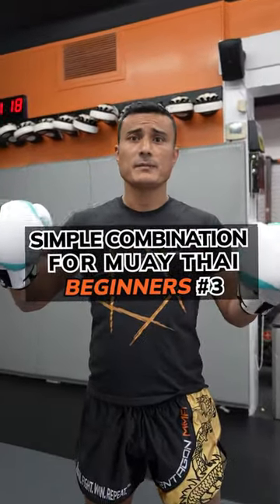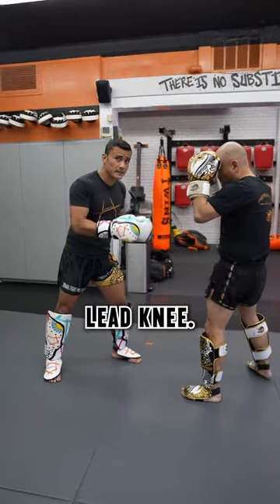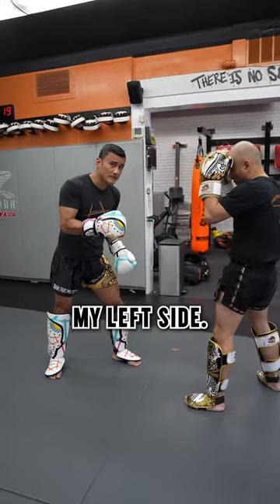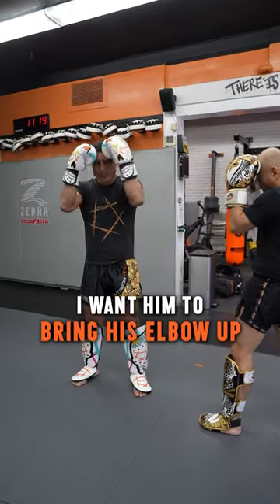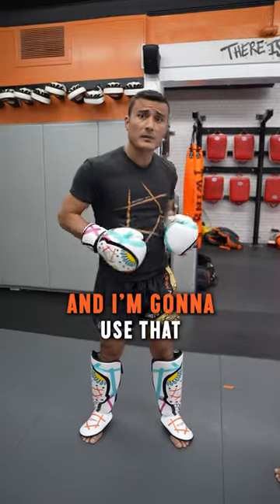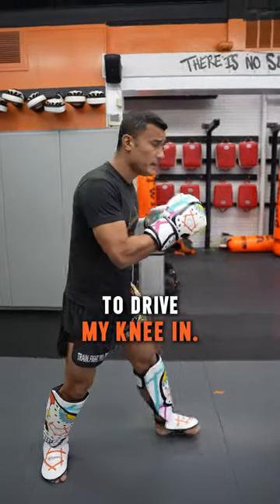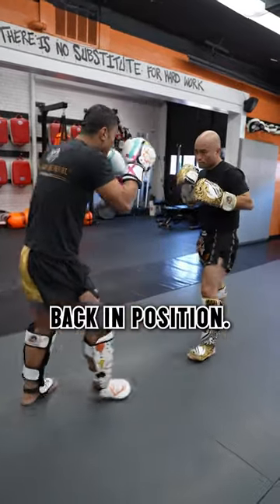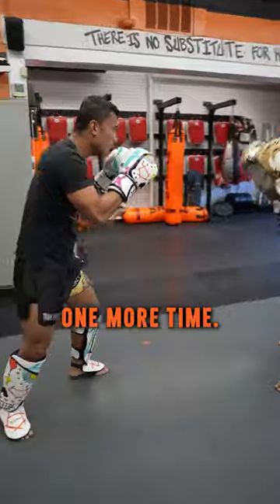EVERY Muay Thai fighter needs to know this combo!